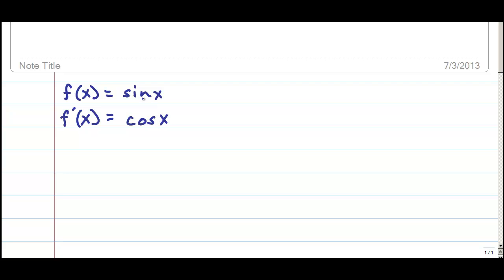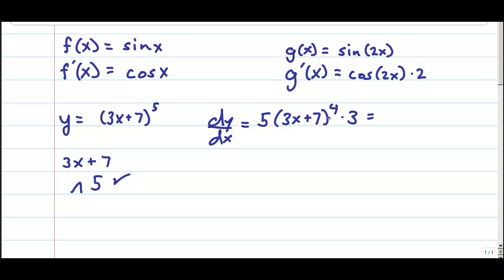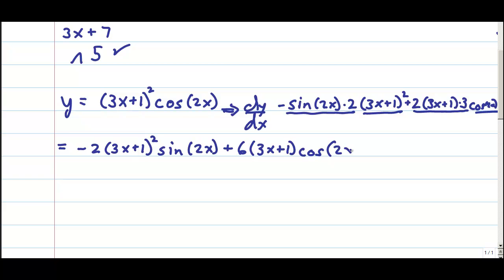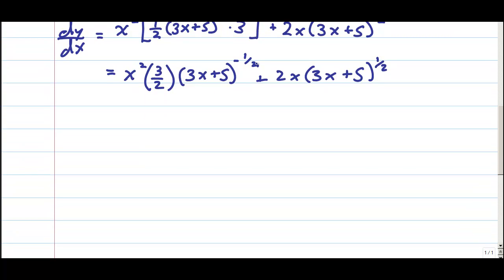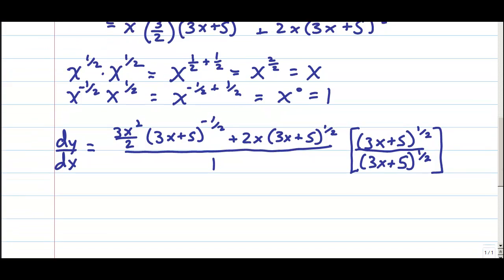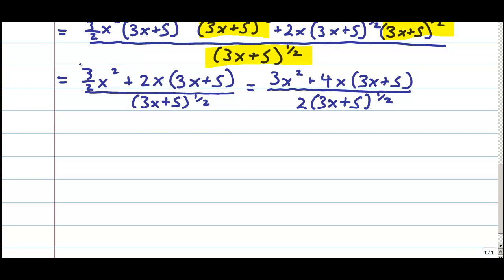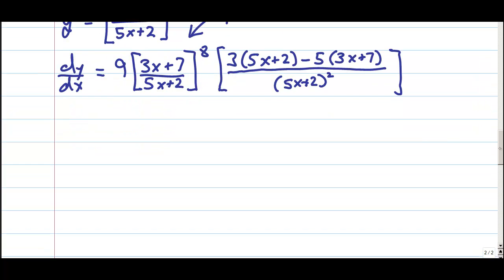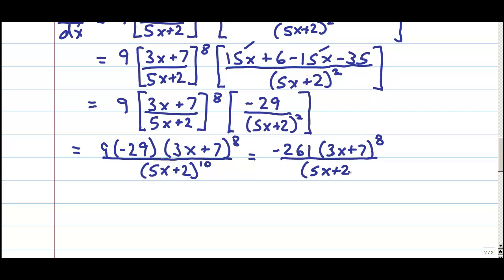The Chain Rule Examples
A number of Chain Rule Examples are worked